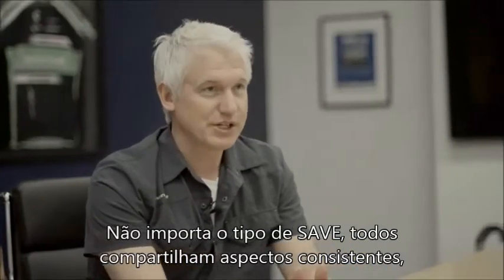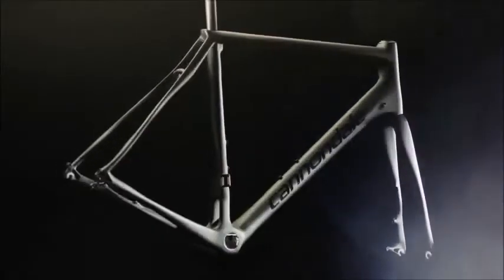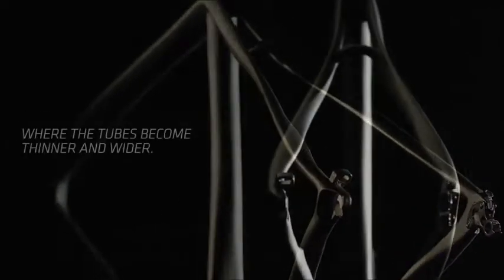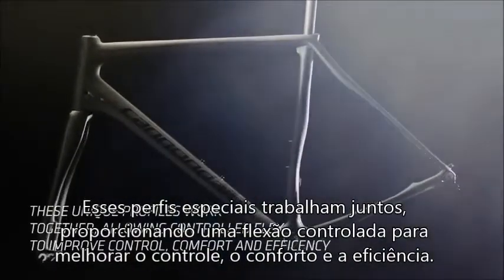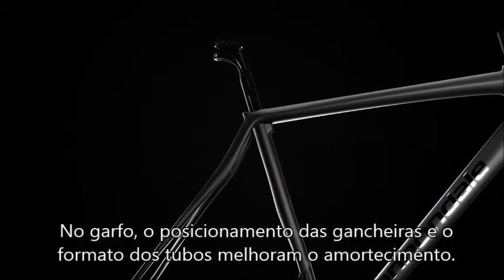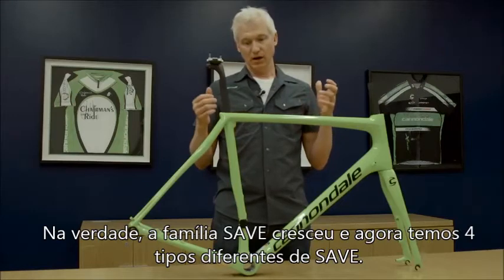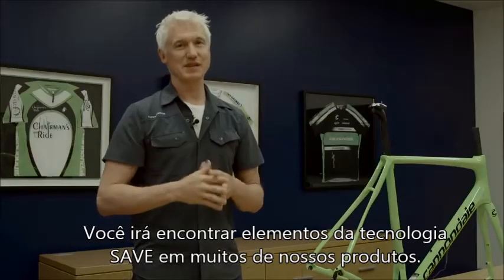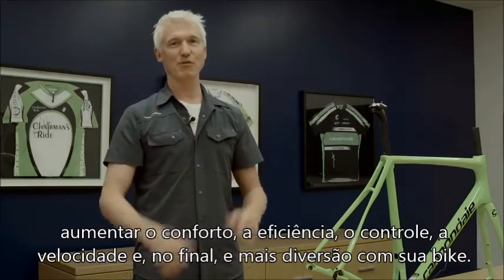Tecnologia Cannondale - Save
A tecnologia de micro suspensão SAVE foca na absorção de impactos e na diminuição da vibração para melhorar o conforto, proporcionar maior controle e até aumentar a velocidade.